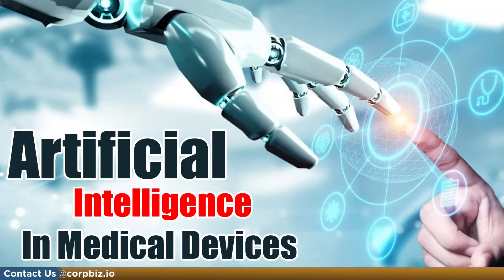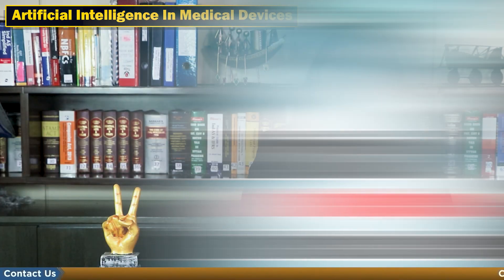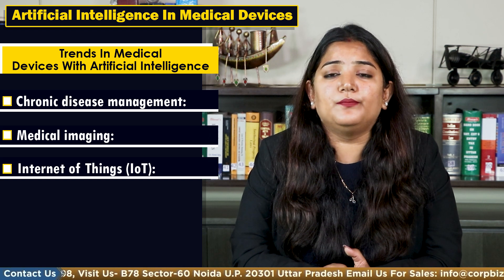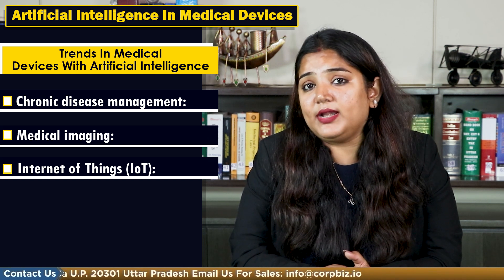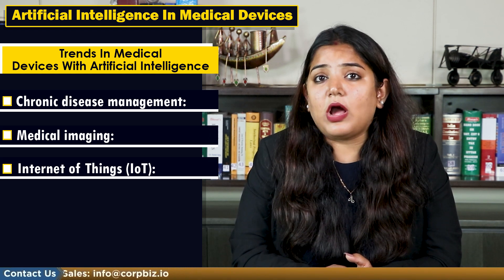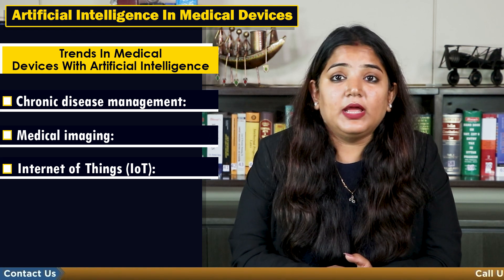Artificial Intelligence In Medical Devices | CDSCO | Medical Devices using AI | Corpbiz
Artificial intelligence, also known as AI, is a technology that is regarded as being transformative in the digital world and is currently adding value to the medical device industry.
New regulations established by regulators, such as the Medical Device Regulation (MDR), In Vitro Medical Device Regulation (IVDR), and U.S. Food and Drug Administration (FDA), require AI-driven medical devices to comply with state-of-the-art requirements and provide objective evidence for repeatability and reliability. As medical devices continue to incorporate artificial intelligence to perform or support medical applications, manufacturers must assess the performance of artificial intelligence techniques in their medical devices concerning, but not limited to, areas in training and verification data, algorithm creation, and risk management, even though standards and guidelines supporting these are still in the early stages of development. Scroll down to check Artificial Intelligence in Medical Devices.

Lets first see What Is Artificial Intelligence?
The science and engineering of creating intelligent machines, particularly intelligent computer programs, has been broadly characterized as AI.  Expert systems that largely rely on if-then statements, machine learning, and models based on a statistical analysis of data are some of the different strategies that artificial intelligence can apply.
Moving forward How Did Artificial Intelligence Originate?

At least since the first century BCE, humans have been fascinated by the idea of building devices that resemble the human brain. John McCarthy first used the term artificial intelligence in 1955, giving it contemporary meaning. McCarthy and other individuals planned the “Dartmouth Summer Research Project on Artificial Intelligence” conference in 1956. Prescriptive analytics was later developed as a result of this beginning, along with machine learning, deep learning, and predictive analytics. Data science, a completely new area of study, was also born out of it.

Importance Of Artificial Intelligence

The significance of artificial intelligence and its subsequent components have long been understood. They are viewed as methods and tools for improving the world. It is crucial because it makes life simpler. Human effort is greatly reduced by these technologies, which are a significant benefit to people. They are capable of being automated. The last thing that can be expected or sought during the operation of parts incorporating this technology is manual intervention. These tools are practical and effective because they accelerate your tasks and processes with assurances of accuracy and precision. Apart from making the world an error-free place with their simple and everyday techniques, these technologies and applications are not only related to our ordinary and everyday life. It is affecting and holds importance for other domains as well.

What Is Artificial Intelligence In Medical Devices?

A machine’s ability to make choices and perform activities that resemble human intelligence and behavior is defined as artificial intelligence. The fundamental algorithm serves as the foundation for the methods used to integrate artificial intelligence in medical devices. The medical device industry is currently moving significantly toward deep learning methods utilizing neural networks.

A set of algorithms referred to as neural networks that are intended to recognize patterns and are roughly modeled after the human brain. Machines using deep learning techniques can imitate human learning processes and adapt without being programmed when exposed to data through neural networks.

Deep learning techniques with neural networks are used in medical devices to replace human abilities in several roles, including, but not limited to:

• Disease prediction and identification;
• Data classification and analysis for disease outbreaks;
• Optimization of medical therapy;
• Diagnostic support application.

How Are Artificial Intelligence And Machine Learning Transforming Medical Devices? –
Artificial Intelligence In Medical Devices  By generating new and significant insights from the enormous quantity of data generated daily during the provision of healthcare, artificial intelligence (AI) and machine learning (ML) technologies have the potential to revolutionize the healthcare industry.